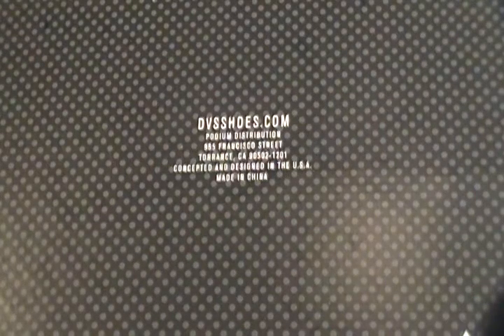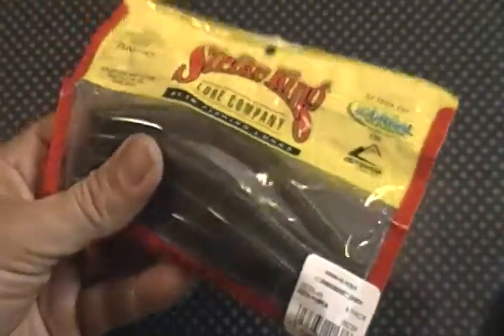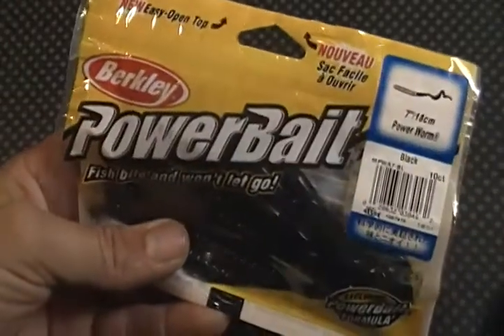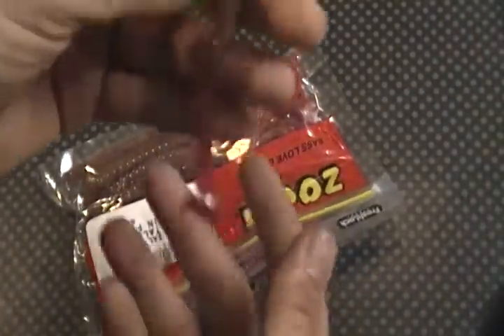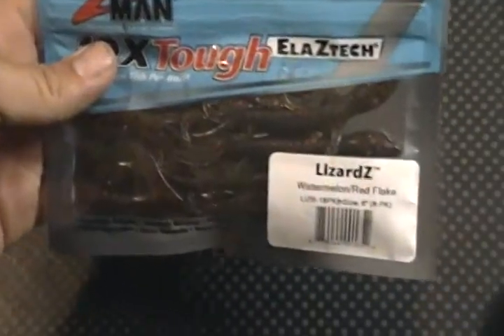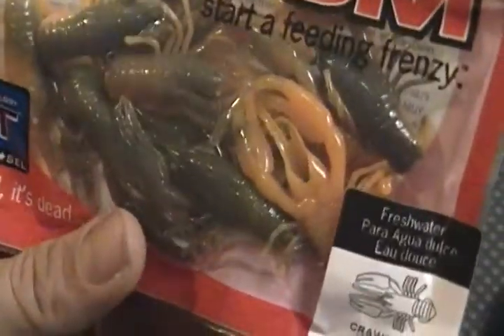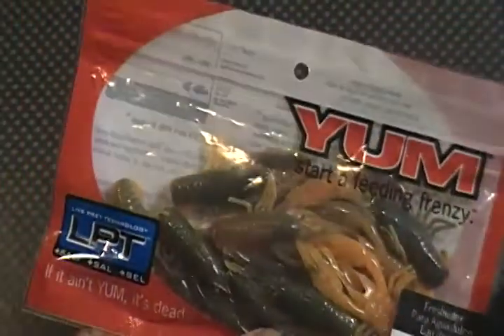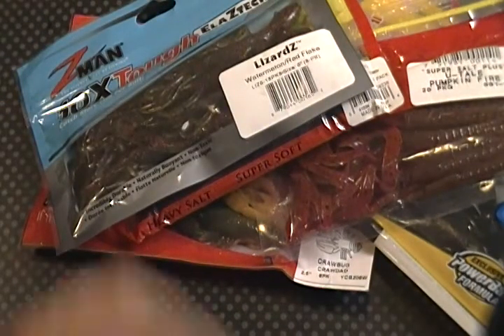favorite plastic lures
These are the plastics that i most frequently use